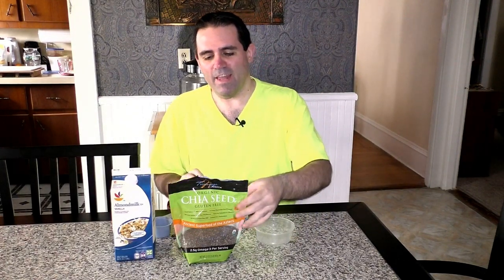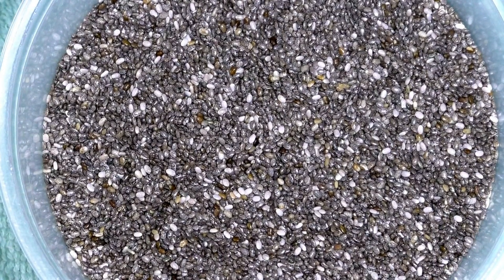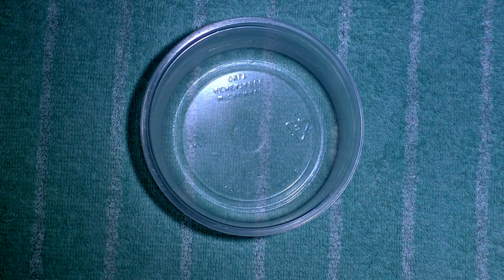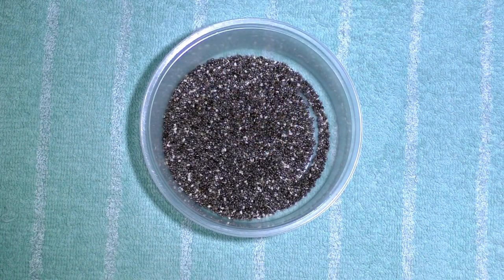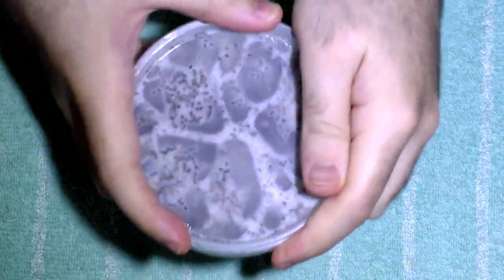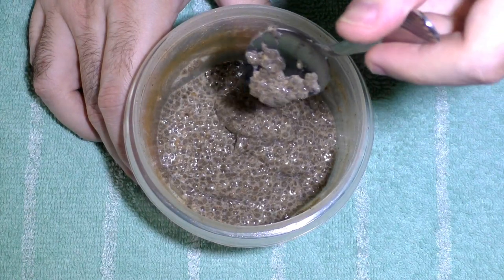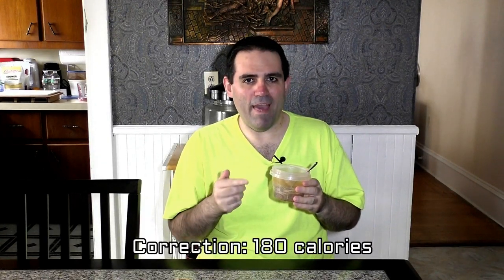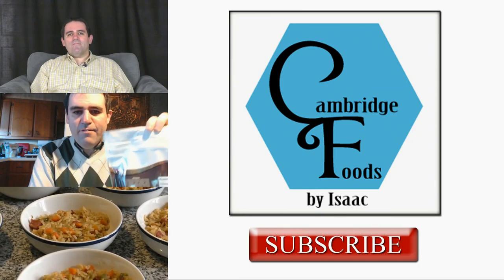Chia Seed Pudding Cambridge Diet Snack - Cambridge Foods by Isaac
Chia Seed Pudding Cambridge Diet Snack - Cambridge Foods by Isaac. This video is part of a series of low calorie cooking videos that are in harmony with the low calorie requirements of the Cambridge Diet Program. To get started on the Cambridge Program This video features a great chia seed pudding recipe that's great for breakfast or a snack. This recipe makes 1 serving ranging from 160 (2 tbsp seeds) - 220 (3 tbsp seeds) calories and up depending on how you customize it. For more recipes or information on the Cambridge Diet Programs or products please visit my facebook